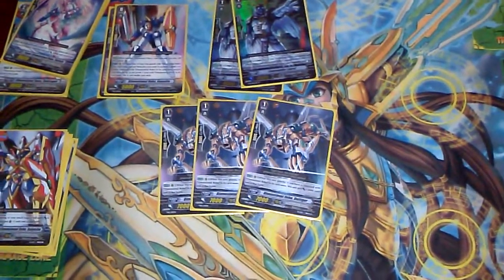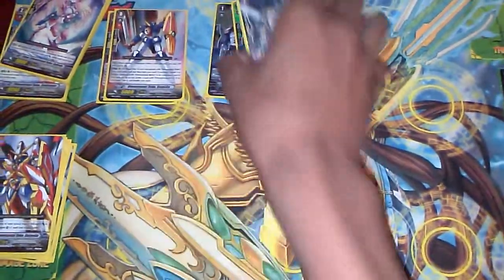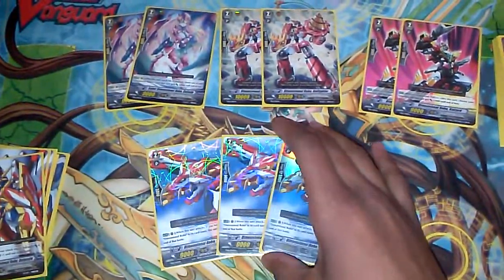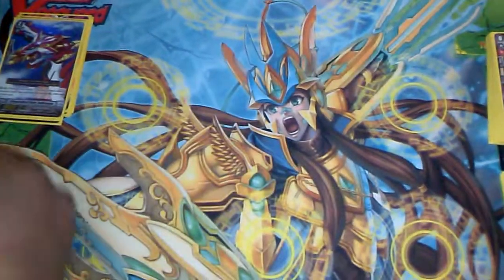Team Stand and Draw Daiyusha Deck Profile (Dvzl)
Hey guys we've been gone for a while, and we just want to thank everyone for staying subscribed and we look forward to adding new matches, discussions, and possibly box openings.